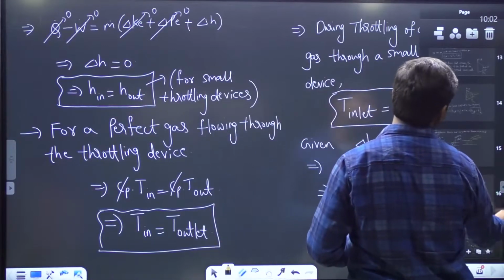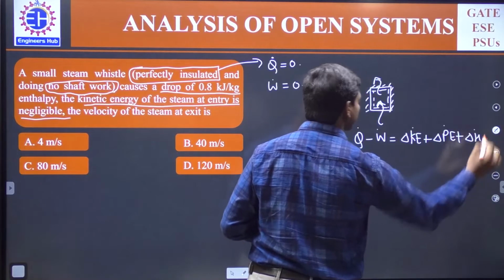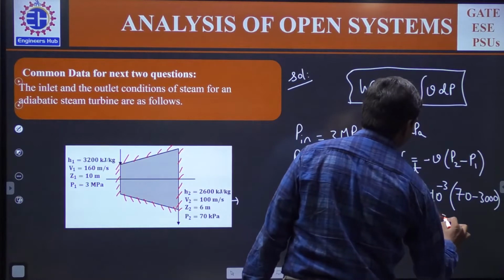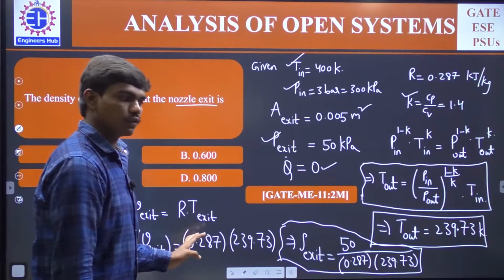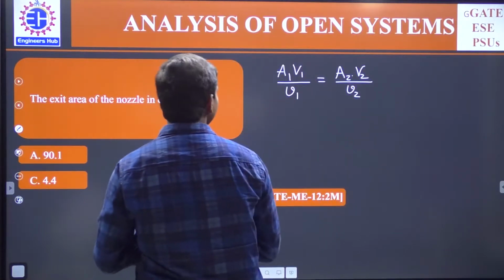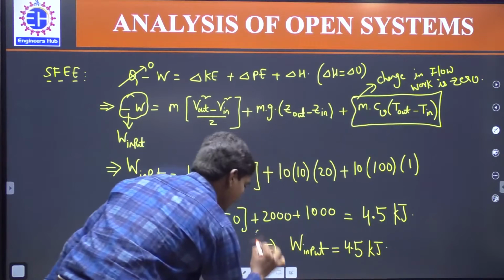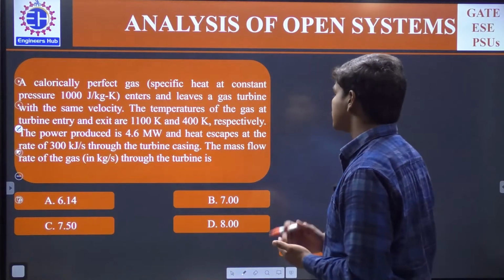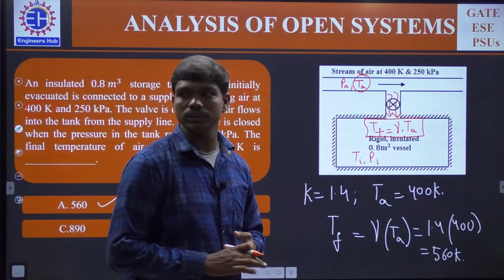Basic Thermodynamics || GATE || Open system Analysis || Lec -02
This lecture is about the concepts of Mass & Energy Analysis of Open Systems in thermodynamics by Vinay sir.
Lets crack the GATE, for free GATE test series & Online classes

➤ Install: Infinity App on play store